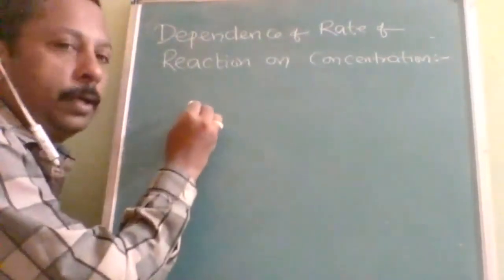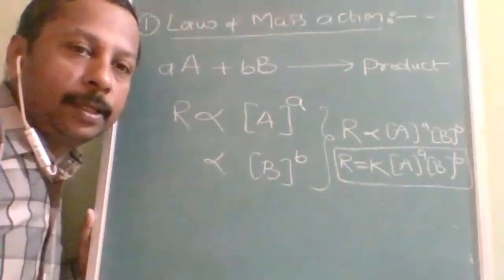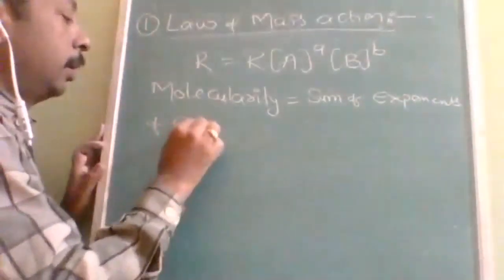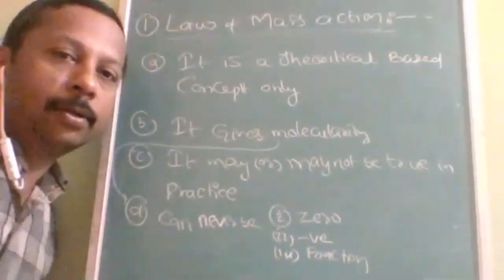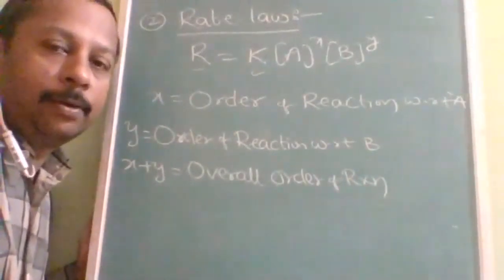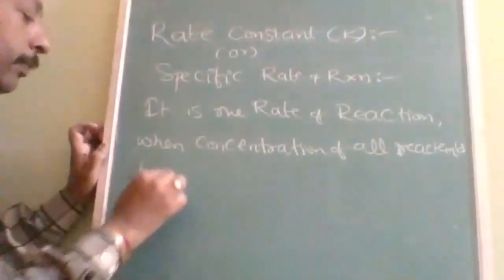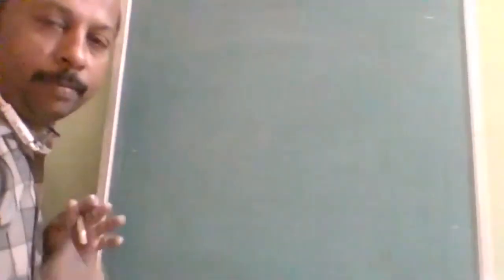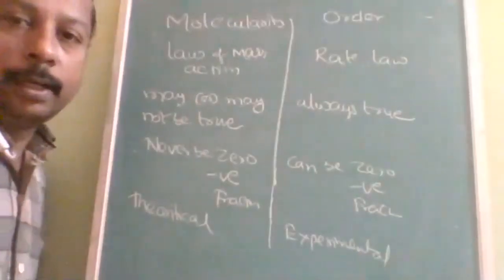OF REACTION EXPLANATION in English L-2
CHEMICAL KINETICS
(MOLECULARITY & ORDER OF REACTION)
CLEAR EXPLANATION
in Easy English Language
LECTURE-2

(Guldberg and Waage, 1864)
This law relates rate of reaction with active mass or molar concentration of reactants.
"At a given temperature, the rate of a reaction at a particular instant is proportional to the product of the active
masses of the reactants at that instant raised to powers which are numerically equal to the numbers of their respective
molecule in the stoichiometric equation describing the reaction.

Molecularity and order of reaction:
(i) Molecularity of Reaction: The minimum number of reacting particles (molecules, atoms or ions) that come together
or collide in a rate determining step to form product or products is called the molecularity of the reaction.
The "reactions are termed as unimolecular, bimolecular or trimolecular, etc., depending upon the number of reacting particles as 1,2,3, etc:,
in the rate determining step(RDS), Simultaneous collisions involving more than "three molecules are very rare and hence reactions with molecularity more than three are also rare.

Order of reaction: Rate equation or rate law is an experimentally determined mathematical expression relating the molar concentrations of the reactants to the actual reaction rate.